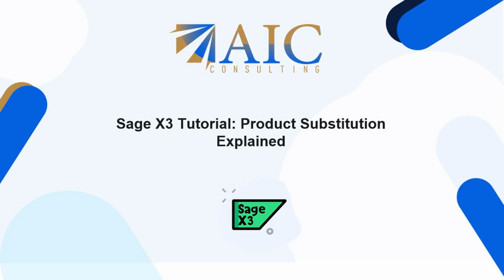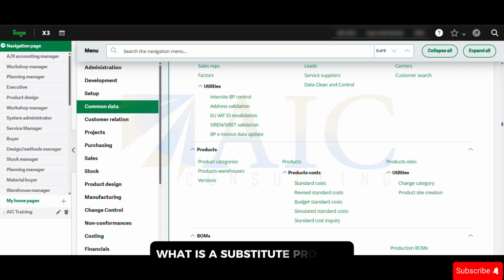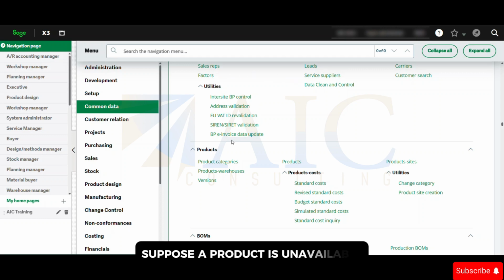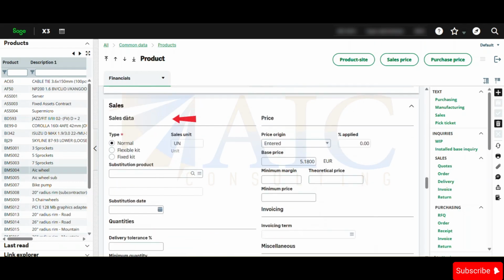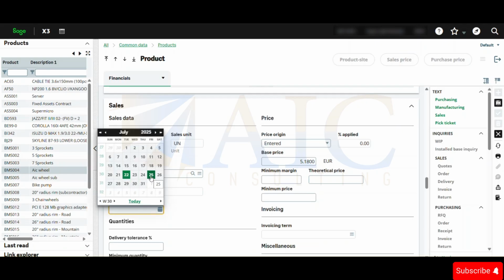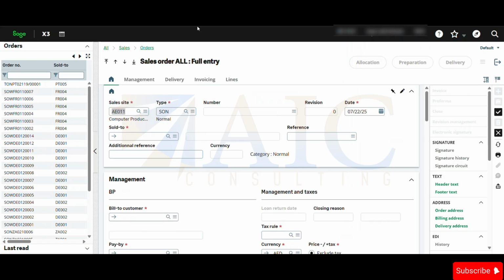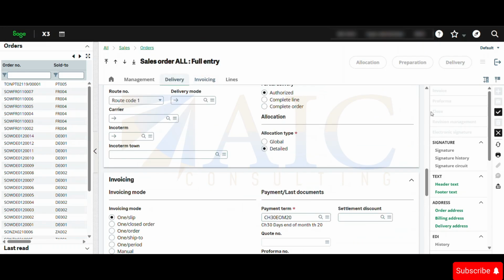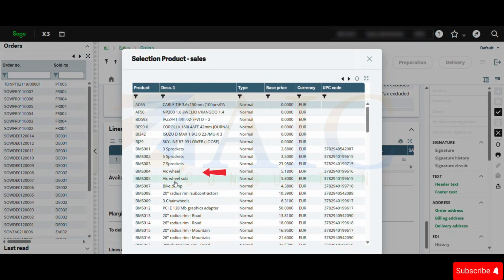Sage X3 Tutorial: Product Substitution Explained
Hello and welcome back to the AIC Consulting YouTube channel! In modern business processes like sales, manufacturing, and logistics, product substitution is essential when the originally requested item isn't available. Sage X3 supports this through its substitute product or supersession functionality.